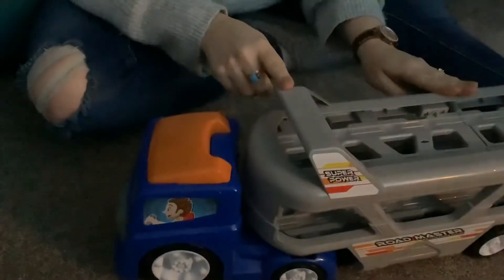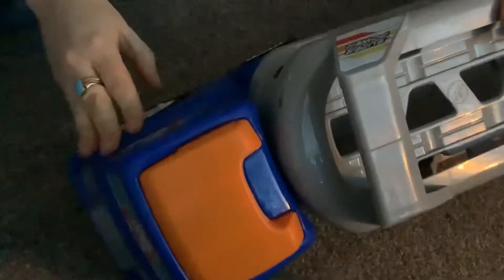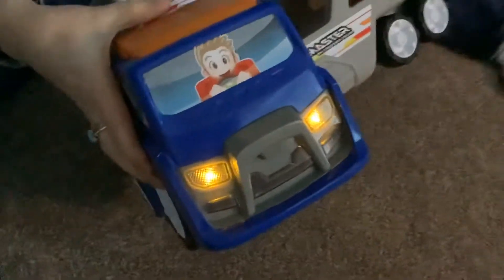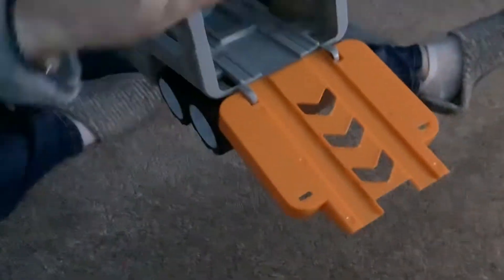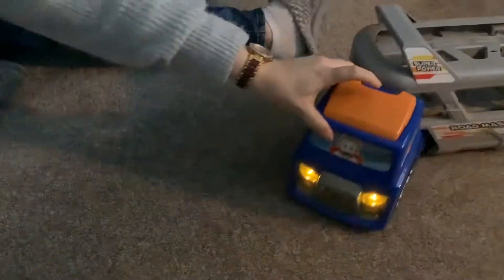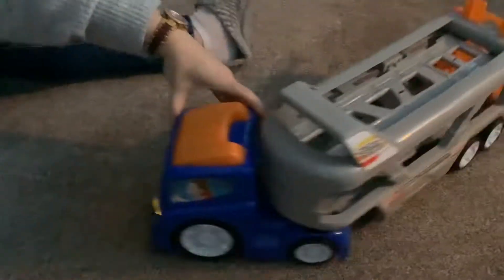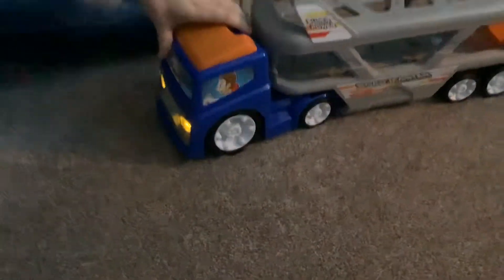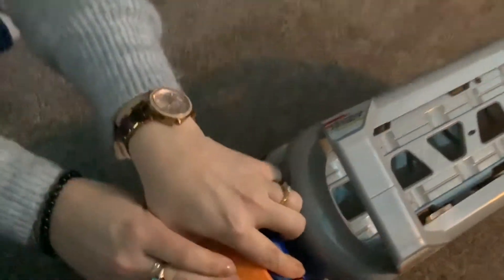Super power KW 1000 power engine transporter